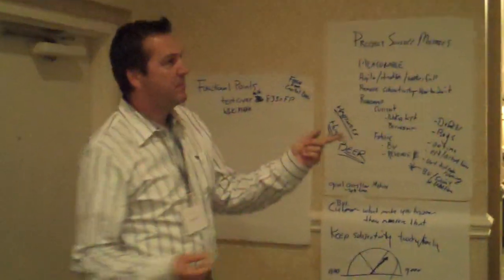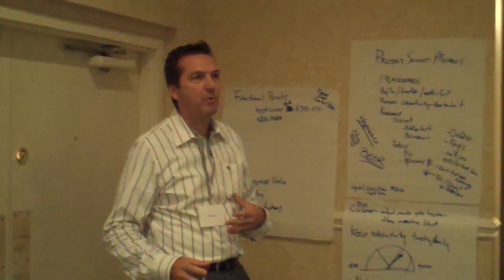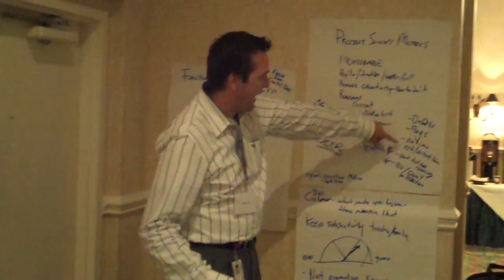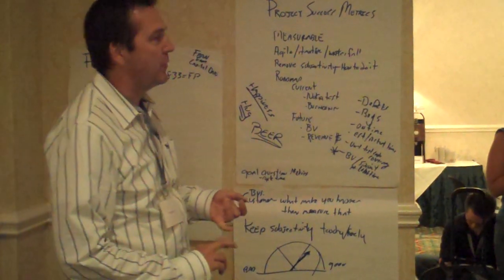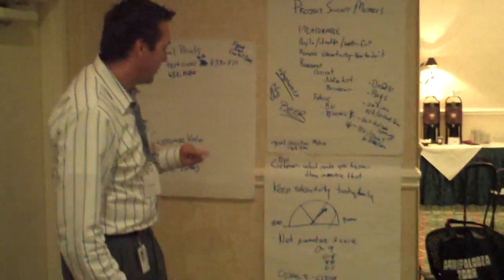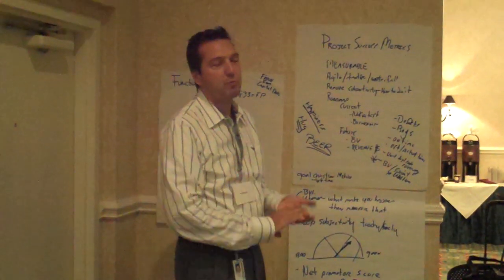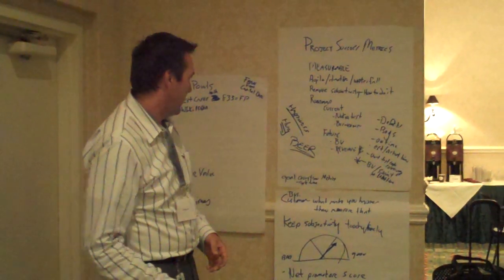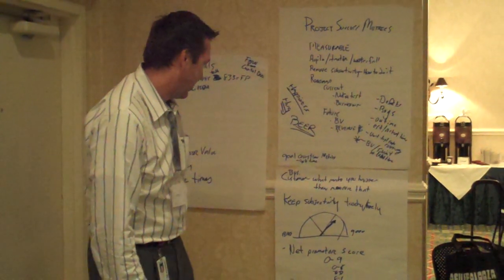NC09 - Project Success Metrics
Dan Steward Wells Fargo - Defects, Bug Tracking. Know your goals going in. Business Value. Velocity Acceleration. Where does subjectivity fit.